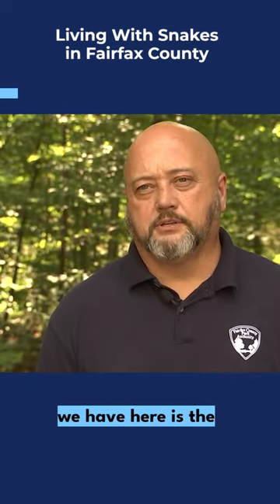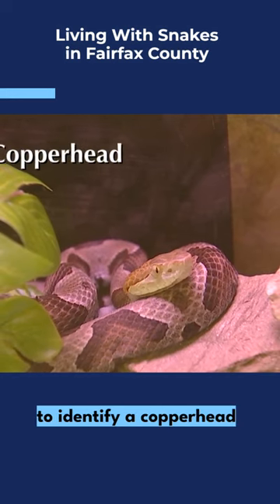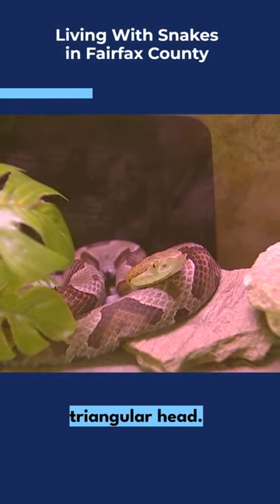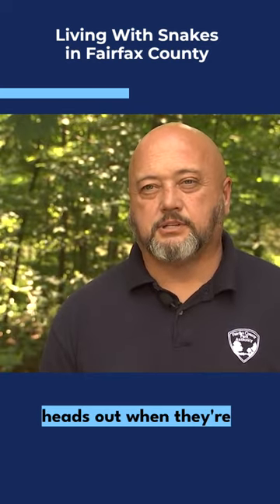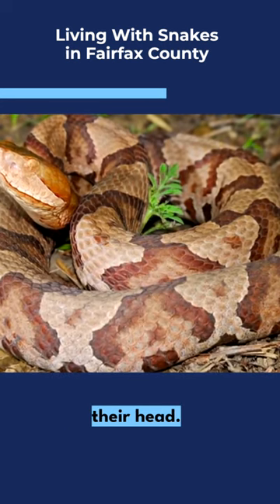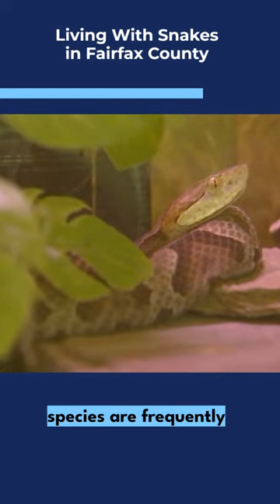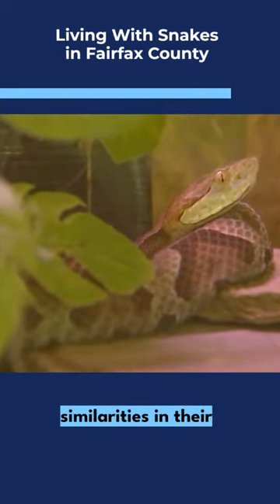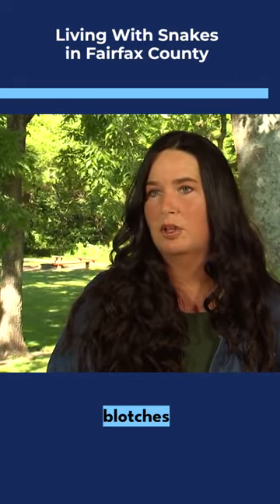Living with Snakes in Fairfax County